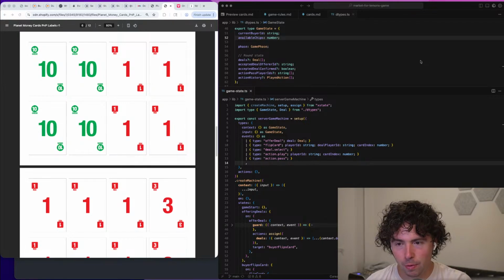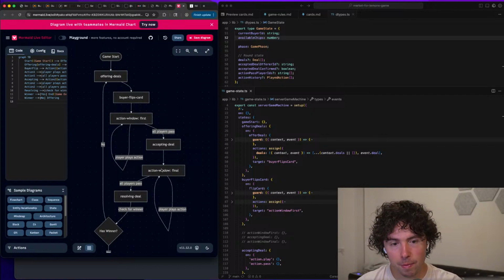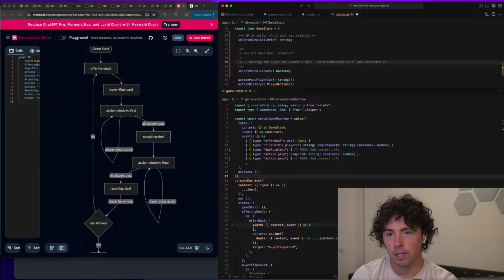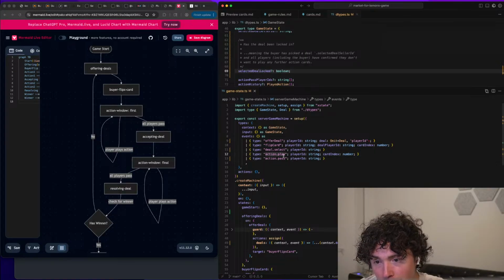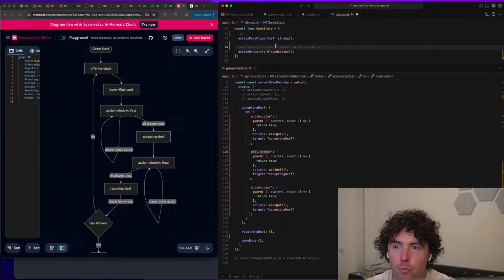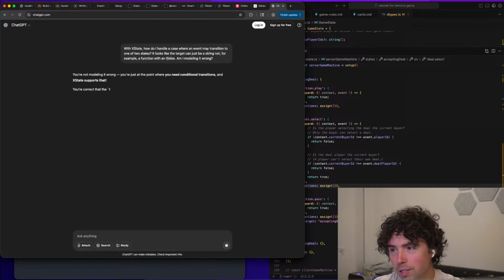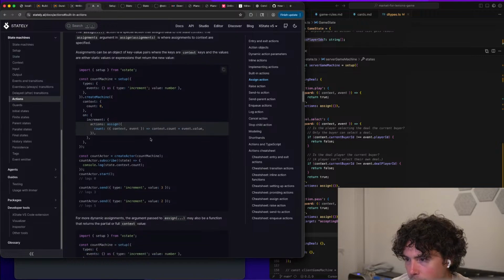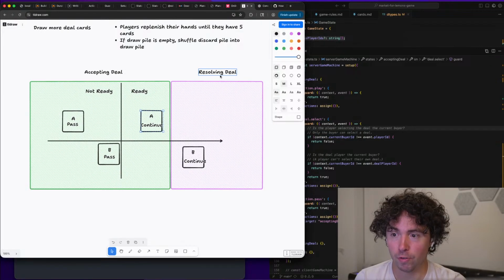Making a Game with Cloudflare, React Router and XState (Part 4)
Trying to make an online version of the Planet Money card game with React Router, Cloudflare Durable Objects, and XState on the server and on the client.